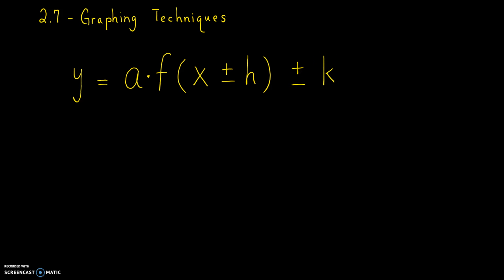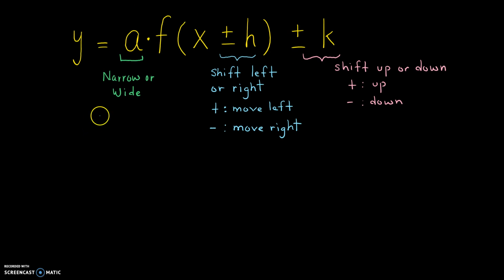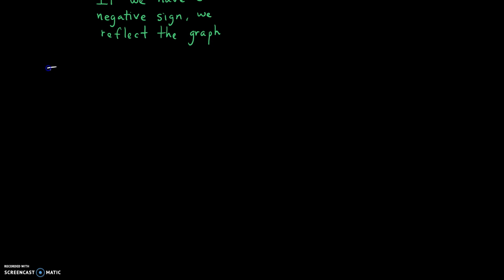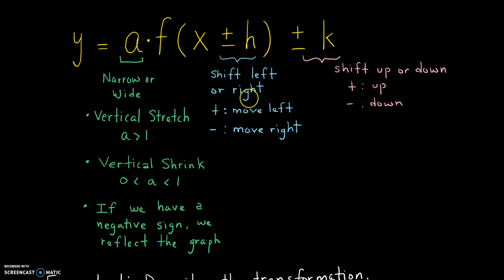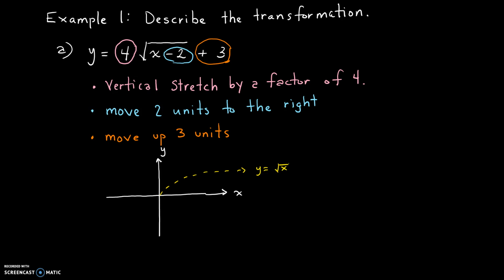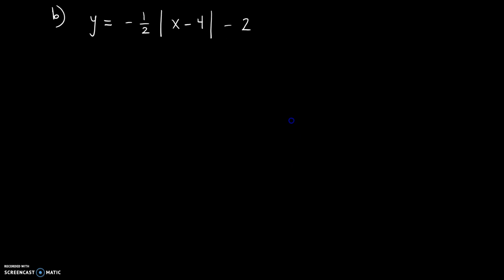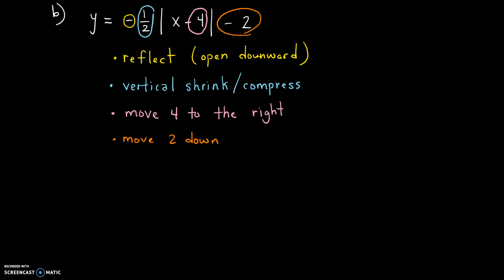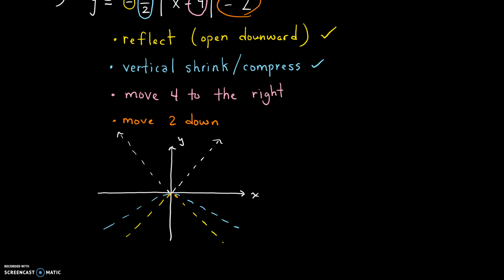2 7 Graphing Techniques (pt 2)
Translations of Functions, Shift Happens